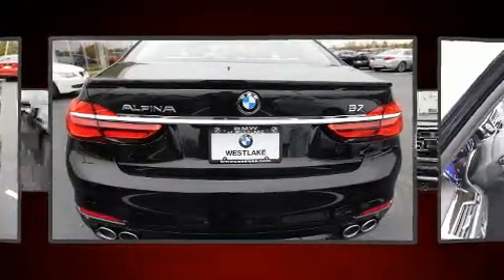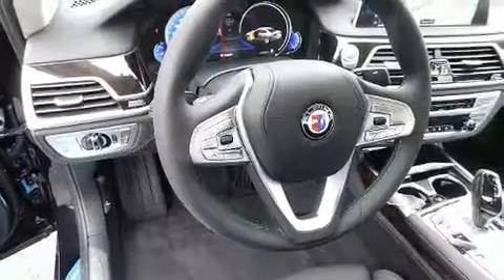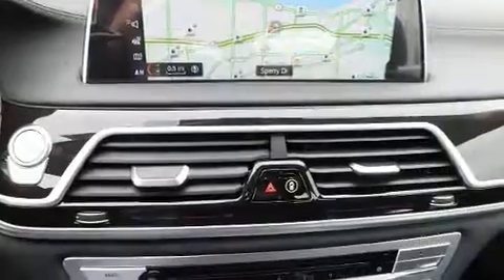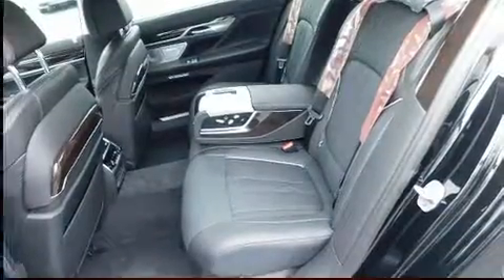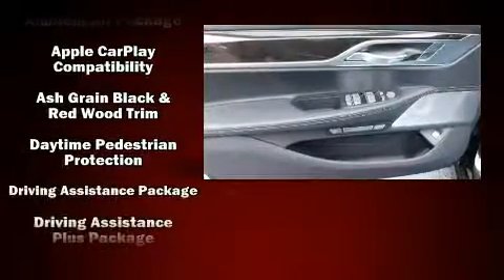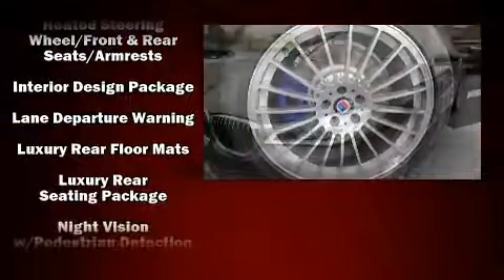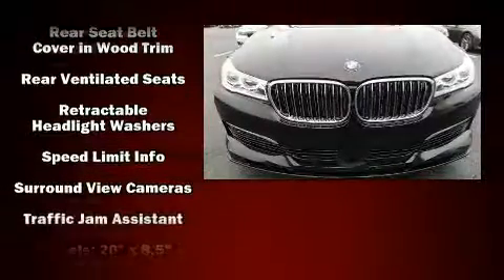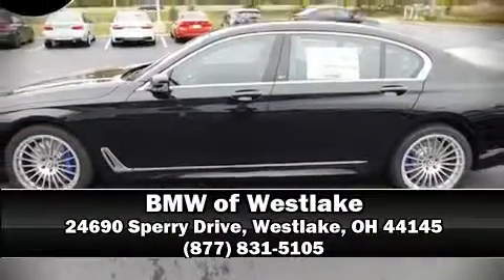2018 BMW 7 Series ALPINA B7 xDrive in Westlake, OH 44145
Under the hood you'll find an 8 cylinder engine with more than 400 horsepower, and load leveling rear suspension maintains a comfortable ride. All wheel drive provides for safe passage, regardless of road or weather conditions. A turbocharger further enhances performance, while also preserving fuel economy. BMW prioritized fit and finish as evidenced by: power trunk closing assist, adjustable headrests in all seating positions, speed sensitive wipers, a built-in garage door transmitter, heated and ventilated seats - both front and rear, an overhead console, and voice activated navigation. For drivers who enjoy the natural environment, a power moon roof allows an infusion of fresh air. You and your passengers will enjoy the stereo system, which includes a CD player with MP3 capability, steering wheel mounted audio controls, A 20 gigabyte hard drive, and 16 speakers, providing excellent sound throughout the cabin. Rear LCD monitors provide entertainment that your passengers will appreciate no matter how far the drive. Passengers are protected by various safety and security features, including: dual front impact airbags with occupant sensing airbag, head curtain airbags, traction control, brake assist, anti-whiplash front head restraints, a panic alarm, an emergency communication system, and 4 wheel disc brakes with ABS. Safety and maximum capability are assured via self leveling rear suspension, which maintains optimal driving geometry. Our sales staff will help you find the vehicle that you've been searching for. We'd be happy to answer any questions that you may have. Come on in and take a test drive!